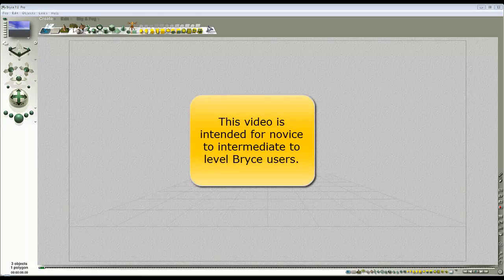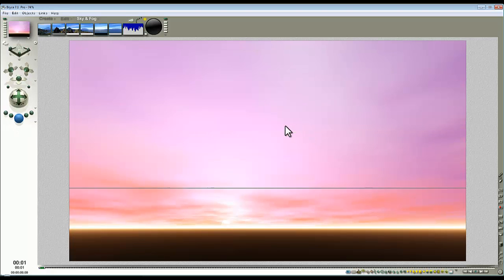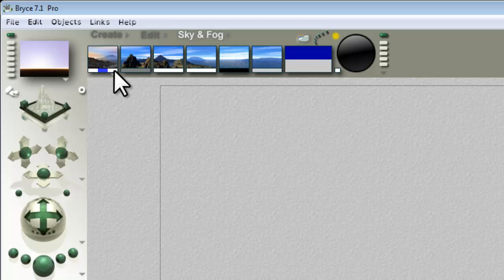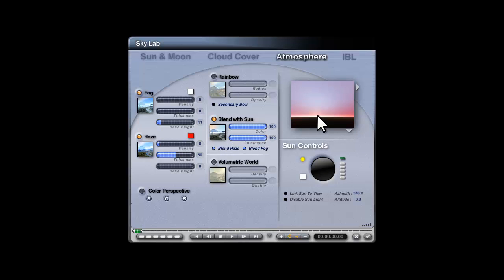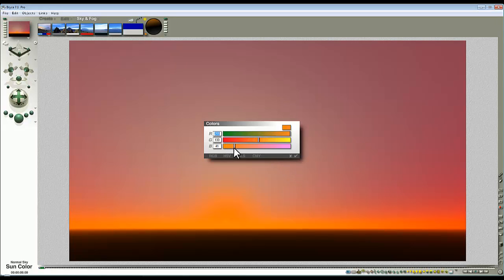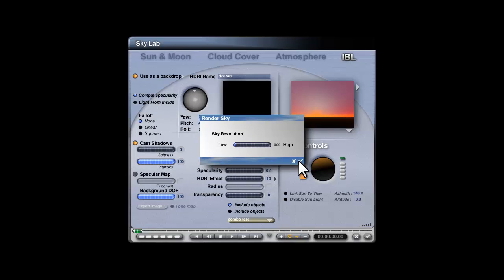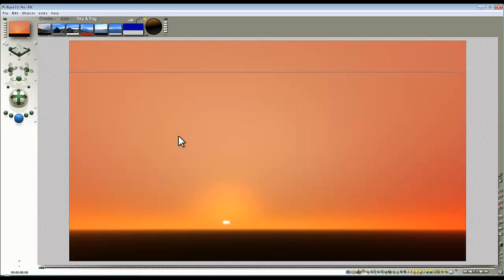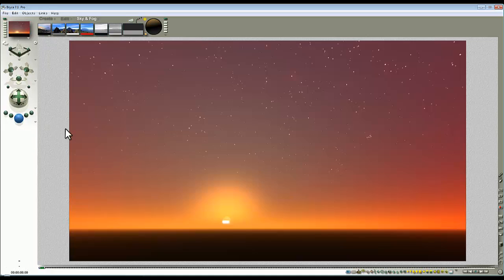Bryce Made Easy - Glowing stars recipe for sunset - by David Brinnen.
A Bryce 7.1 Pro tutorial aimed at people who what to just get one job done without too much theory.